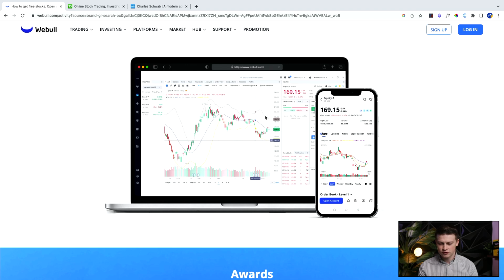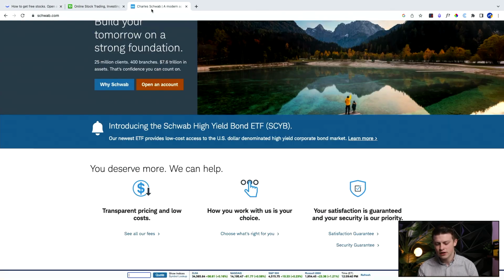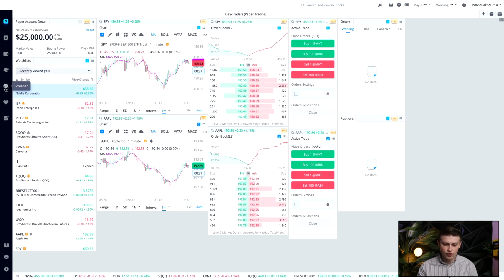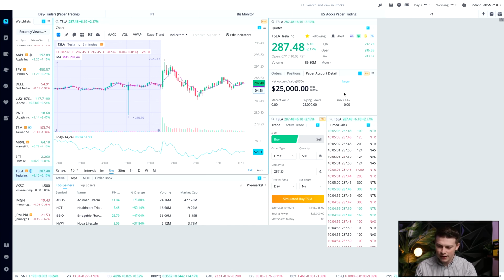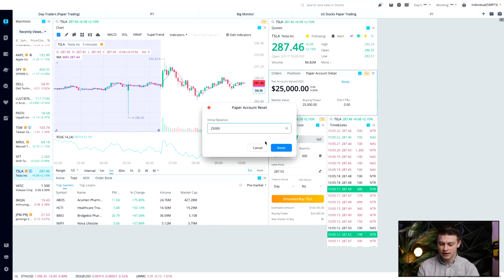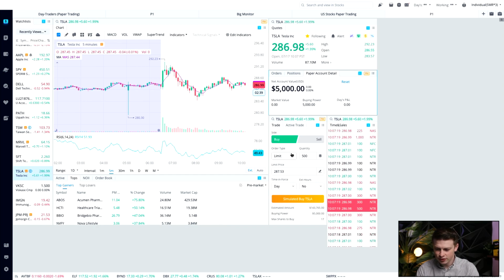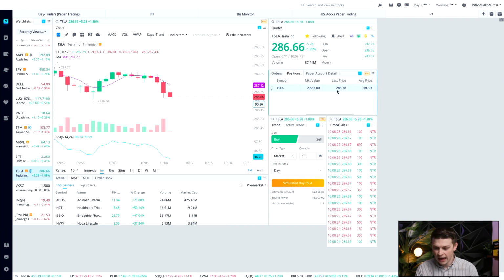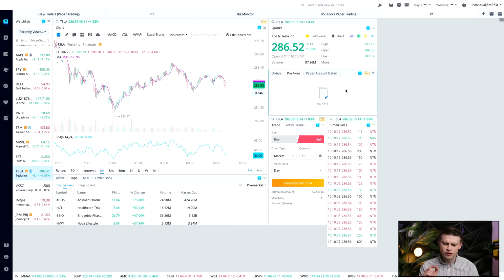How to Set up your Webull Paper Trading Account (2023)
In todays video, I provide a clear, guide on how to use your paper trading account on Webull for the first time. This tutorial is perfect for beginners looking to explore and learn stock trading without risking actual money. Don't miss this chance to master a key aspect of financial literacy and gain practical experience in a risk-free environment!

Timestamps:

00;00;00;00 - What is Paper trading (PT)?

00;01;24;09 - How I’m using PT to Trade Options

00;01;54;06 - A look at 3 great trading platform options

00;02;03;03 - Webull

00;02;38;18 - TD Ameritrade (Think or Swim)

00;03;13;00 - Charles Schwab

00;03;50;23 - Deep Dive into Webull trading platform

00;05;48;25 - Why its important to set a reasonable paper trading account value

00;06;34;29 - The psychology of scale in trading

00;07;09;11 - Setting your Paper Trading account value amount

00;07;30;04 - Buying Teslas Stock in the PT account ($TSLA)

00;08;42;27 - Checking our buying power amount

00;09;12;19 - The slight delay on paper trading orders (Buy/Sell)

📚 Recommended Resources:

Tradezella.com